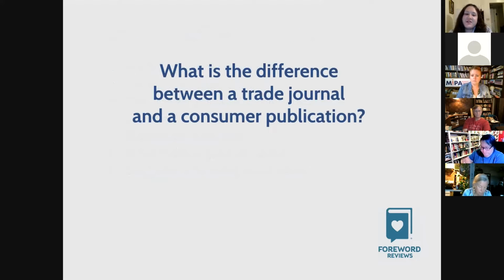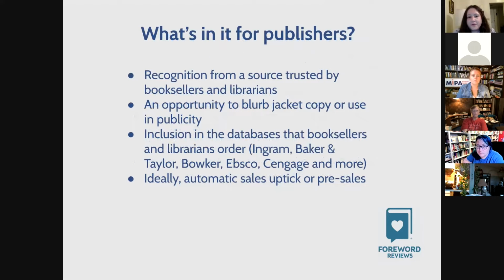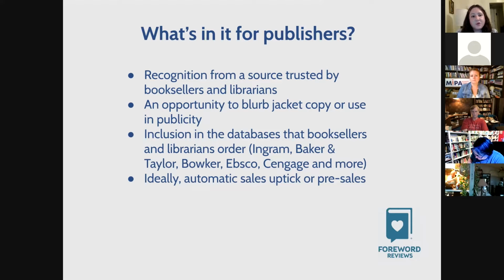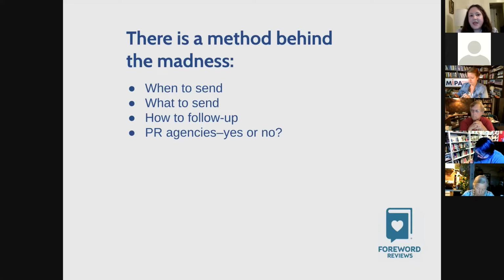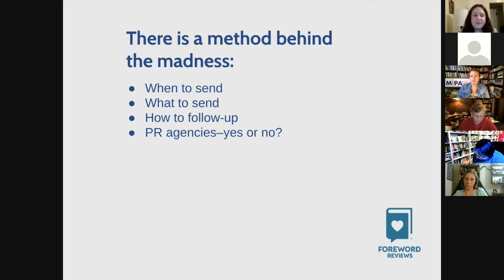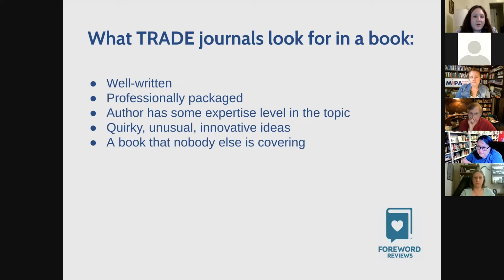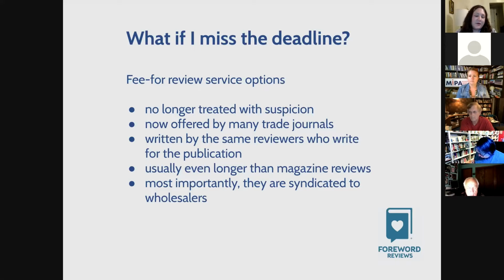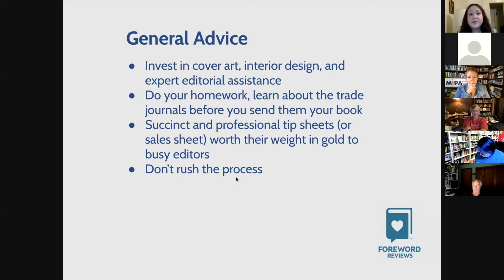Trade Book Reviews (September 2022)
Our September meeting focused on trade book reviews, hosted by Michelle Schingler. Michelle is the Editor in Chief of Foreword Reviews, and is in charge of selecting books for review and making sure that completed reviews cover ample ground and reflect Foreword's editorial standards. She has degrees from the University of Georgia and Harvard Divinity School, and came to Foreword with a background in public library work.

Meetings are hosted the second Tuesday of each month on Zoom and are free to join.